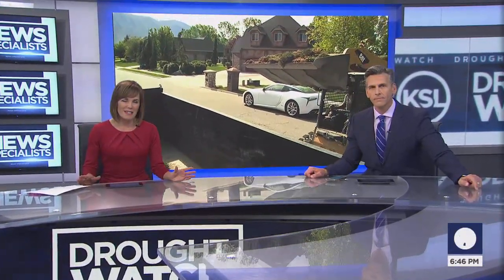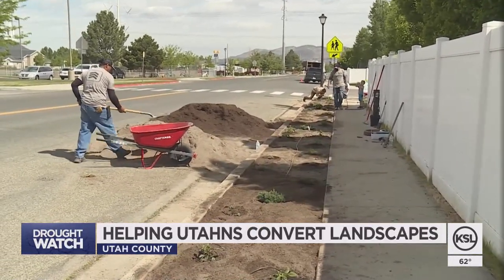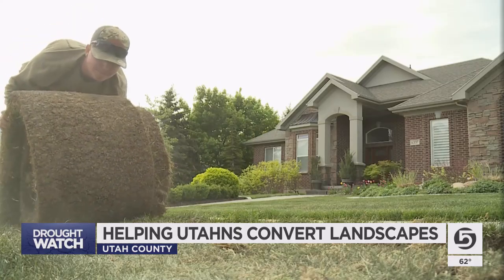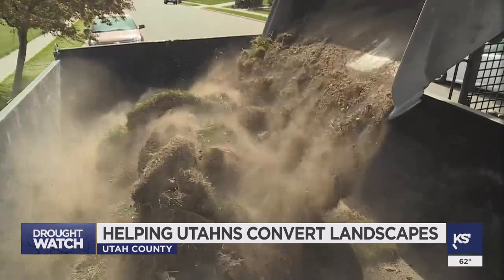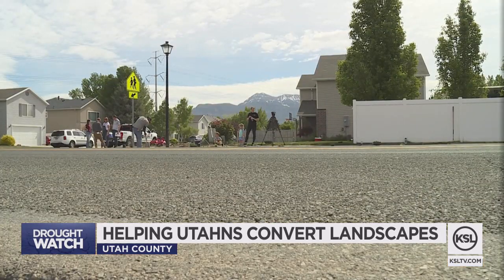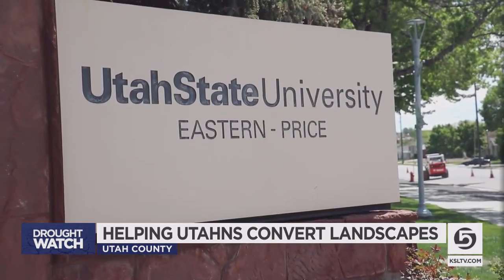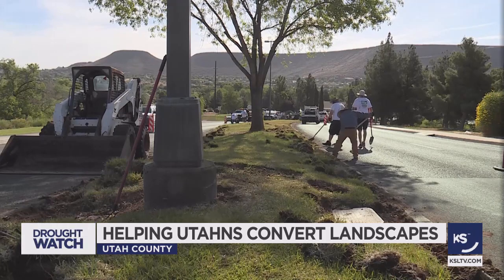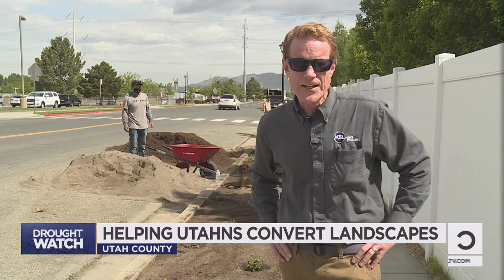‘Flip Blitz’ helps Utahns convert thirsty landscapes into water-wise strips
This spring, as the drought intensifies, more Utahns are finding ways to save water on their landscapes.